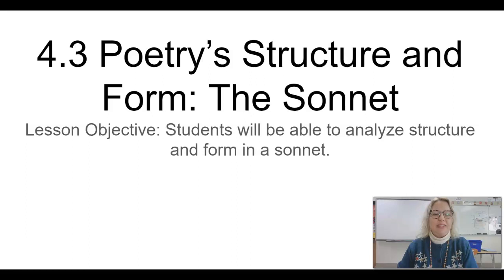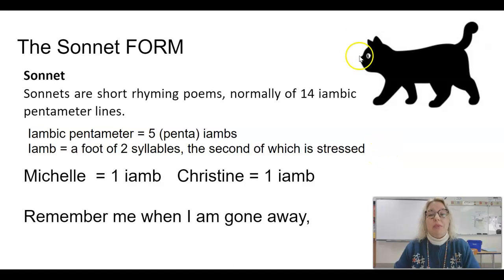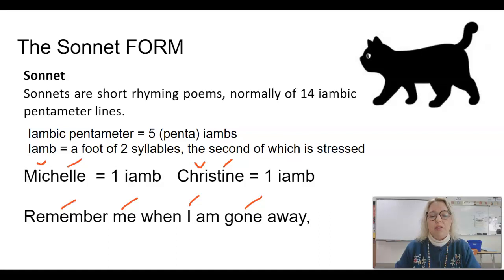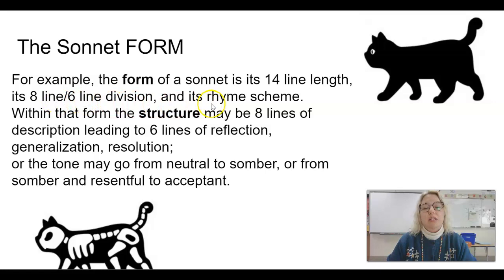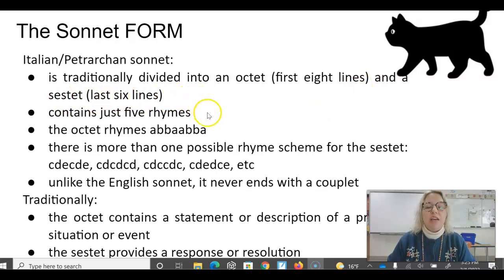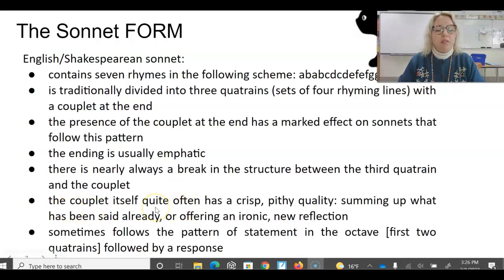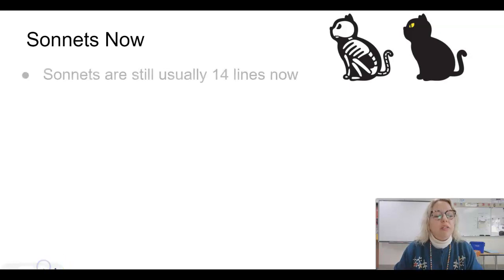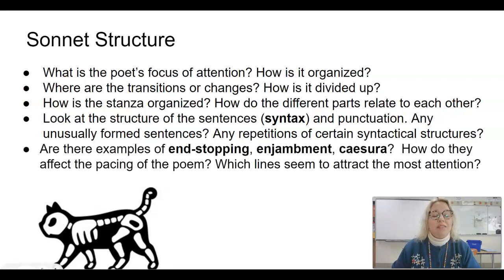4.3 Step 1 Video Poetry's Structure and Form